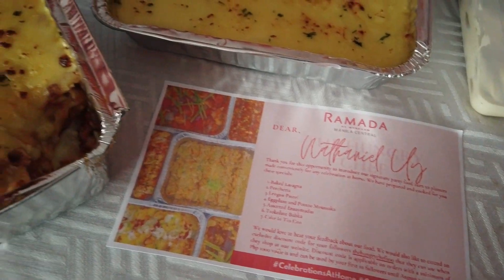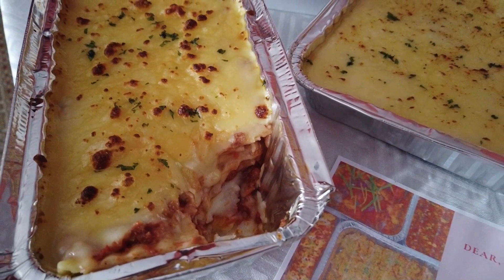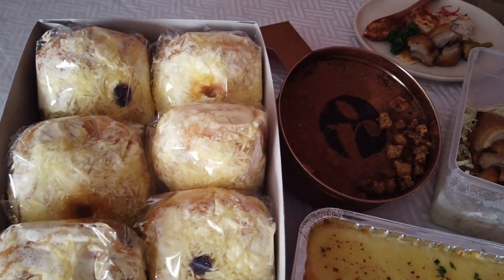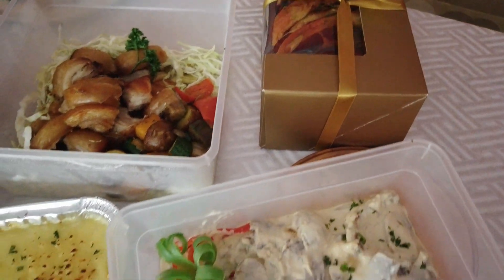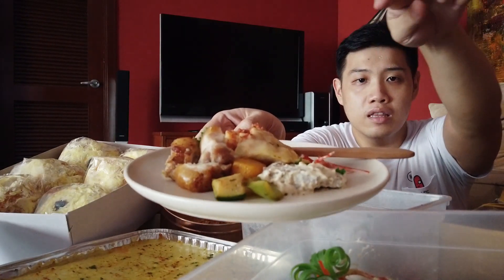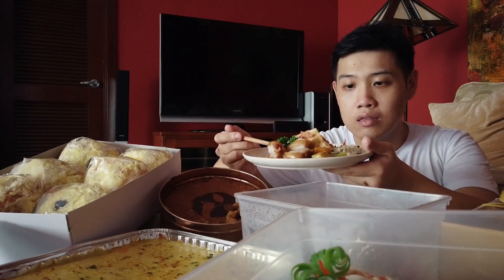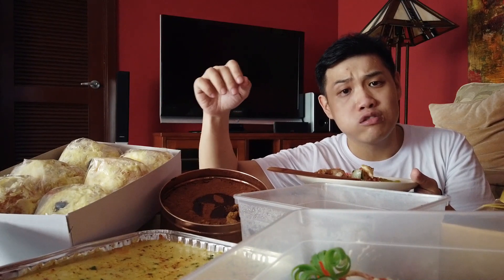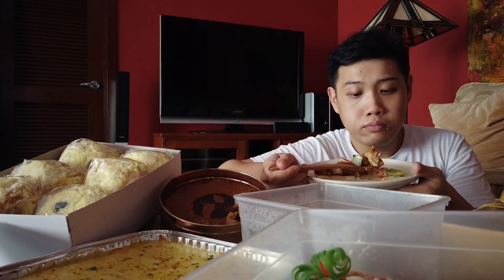Episode 17 - Ramada Manila Central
Ramada Manila is in the midst of a historical location - Manila Chinatown. The hotel boasts of well-appointed rooms and world-class amenities such as the Plaza Dela Barca Events Hall, Premier Lounge, Boardroom, Luna Events Hall and our restaurant outlet - Five Spice Asian Bistro. Ramada Manila is sure to fulfill the needs of every business and leisure traveler.

Endless recipes for endless stories we get to create wherever and whenever. Ramada Manila is proud to finally introduce Cookbook MNL, their restaurant outlets in one online shop to make mealtime or even party time at home more delicious and colorful! and have a 'taste' of more than 60 signature food from their hotel kitchen made for homes.

Details:
Address - Ongpin & Quintin Paredes Street, Binondo, Manila, 1006
Operating Hours - 1000AM to 0600PM (Monday to Sunday)
Social Media Accounts: